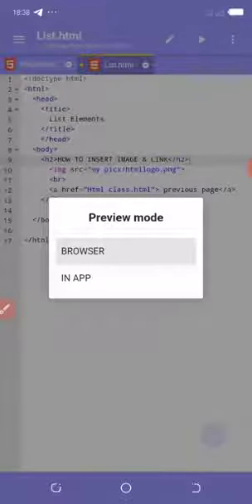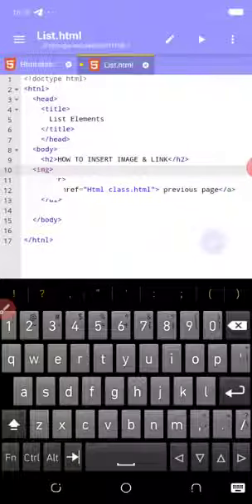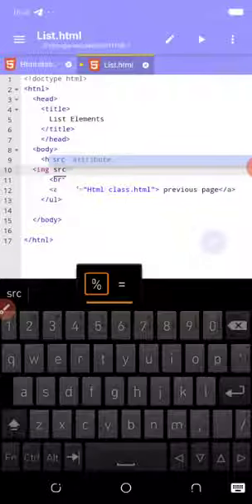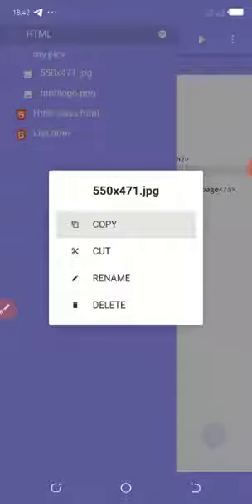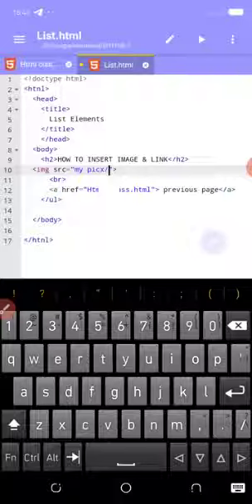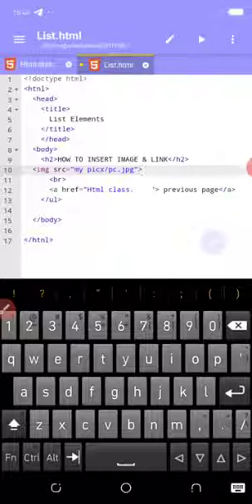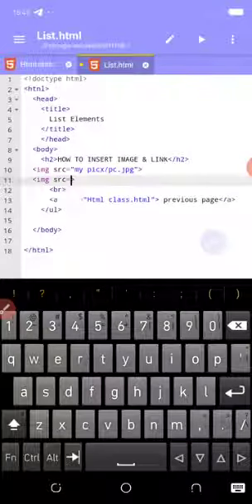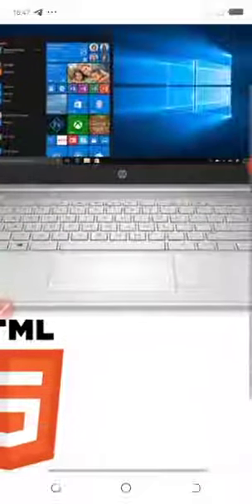Creating Website using Smartphone Lesson_6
Design professional Website using smartphone